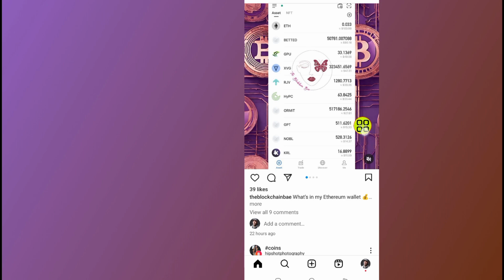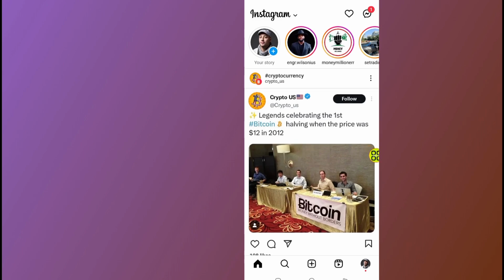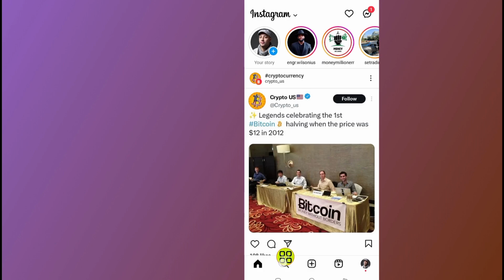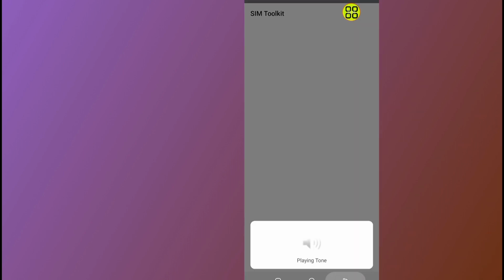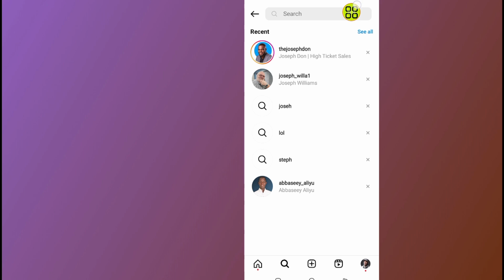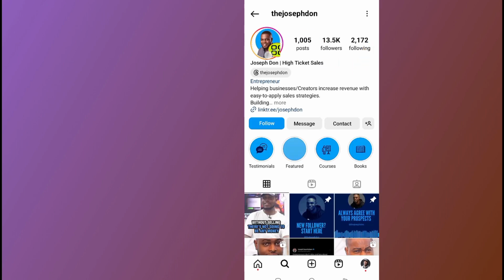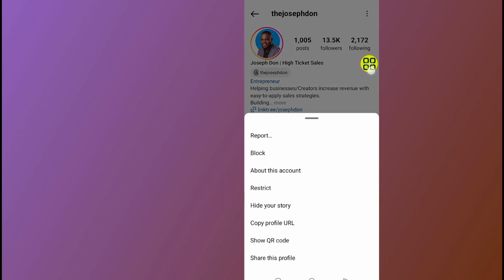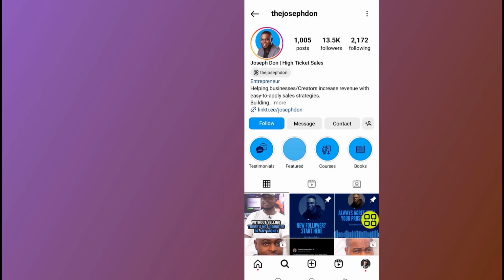How To Watch Someone's Instagram Story Without Them Knowing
Learn How To Watch Someone's Instagram Story Without Them Knowing in a few simple steps. If you are looking for a video about how to watch someone's story without them knowing,, here it is! In this video I will show you how to see instagram story without seen. Be sure to watch the video to the very end. You will learn how to  view someone's instagram story without them knowing.